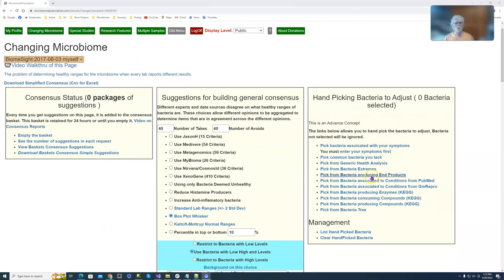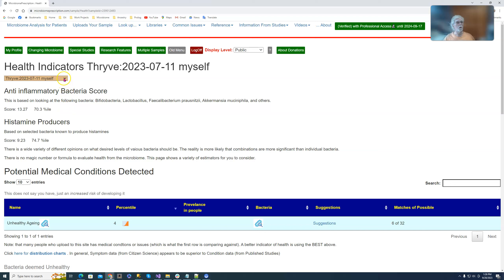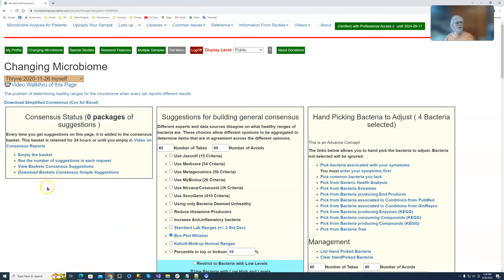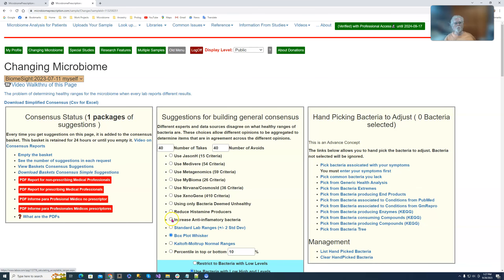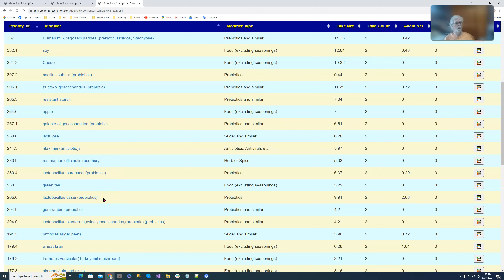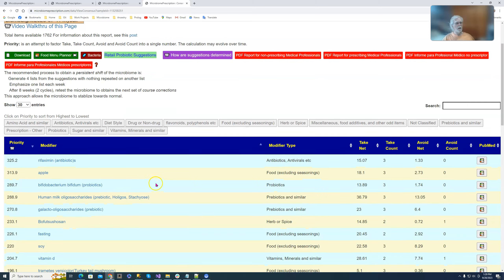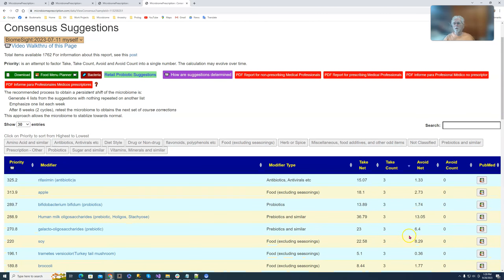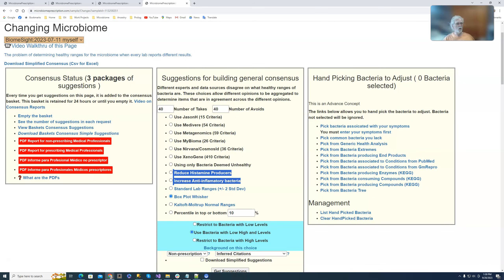Demo of new Reduce Histamine Producers and/or Increase Anti-inflamatory bacteria suggestions